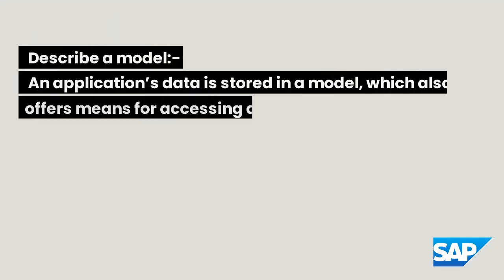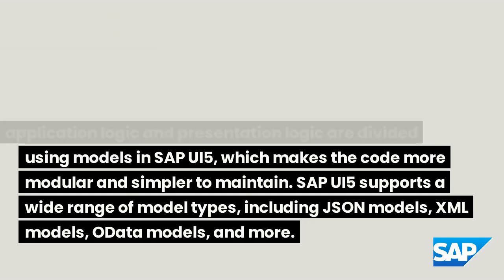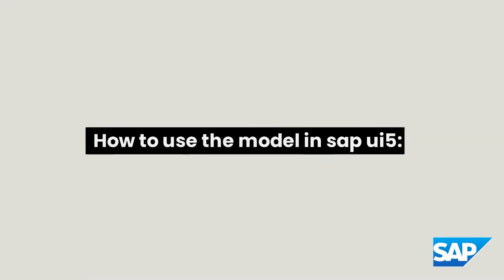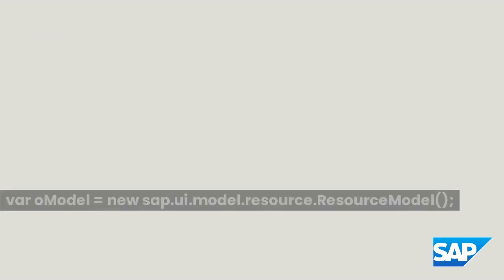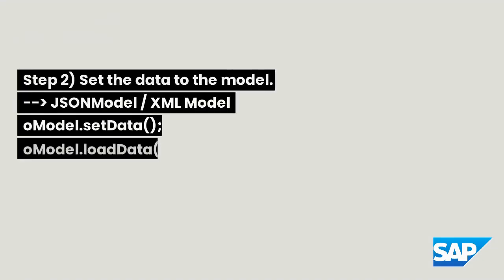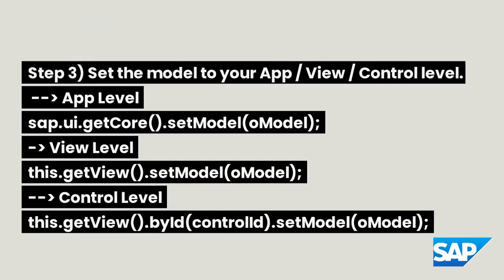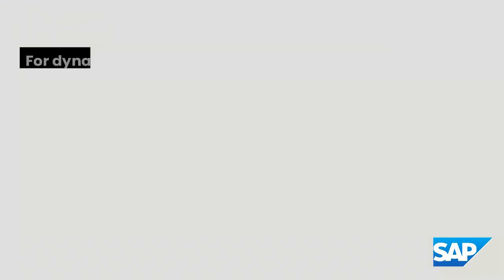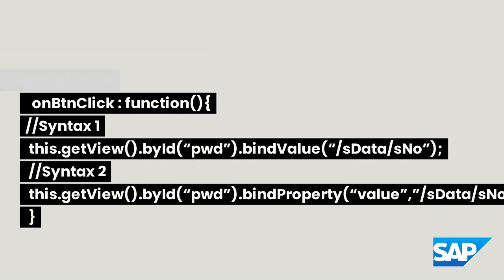SAP UI5 Models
We will examine the fundamentals of using models in SAP UI5 in this lesson. In SAP UI5, models are a potent feature that offer a mechanism to manage application data and divide the presentation logic from the application logic. One of the most popular types of models used in SAP UI5 will be the JSON model, which will be the main topic of this video. We'll talk about the following subjects:
What is a model in SAP UI5?
Types of models
How to use the model in sap ui5:
• Declare a brand new model object.
• Set the data to the model.
• Set the model to your App / View / Control level.

You will have a solid grasp of how to use models in SAP UI5 by the end of this video, which will enable you to create scalable and reliable online applications using SAP UI5. Therefore, whether you are a beginner or experienced developer, this video is essential viewing for anyone interested in learning more about models in SAP UI5.